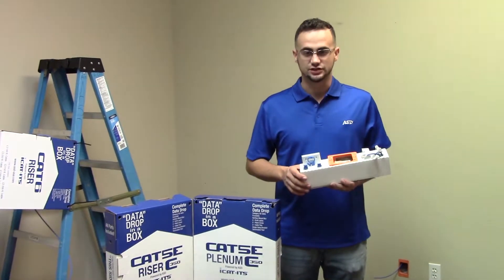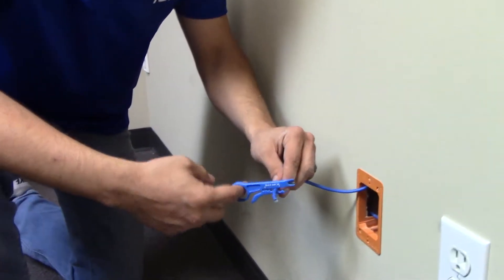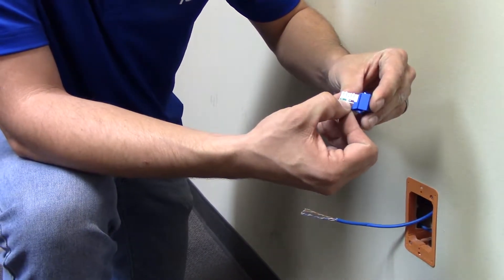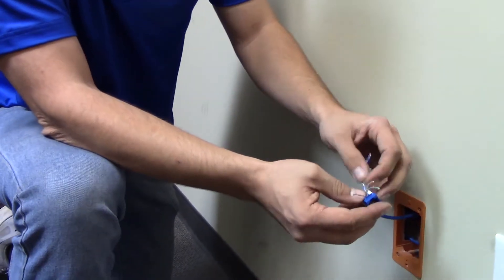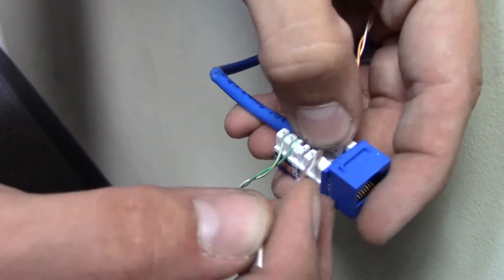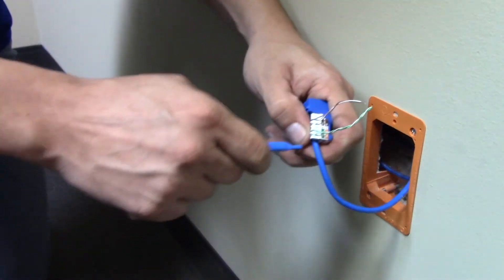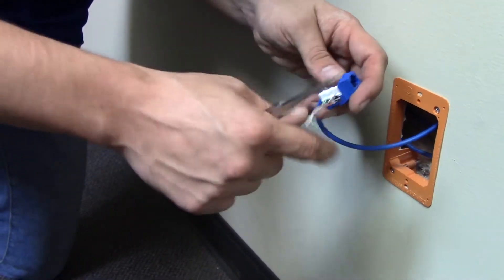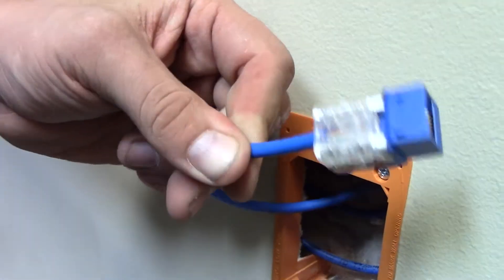How to Terminate a Low Voltage Cable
Learn how to terminate and install a low voltage data cable. In this video, we’ll teach you how to strip, terminate, and install a low voltage category cable.

Terminating the cable is a crucial step in setting you a wired network. You must be careful to ensure connectivity and polarity. Our experienced technician will show you exactly how he does it and special steps to watch out for.

For his demonstration, he’ll use Data Drop in a Box, the first all-inclusive low voltage cabling solution. It has everything you need to complete a data drop in your home, office, or business. It includes:
♦ Cat5E or Cat6 Cable, Plenum or Riser, 100-300ft.
♦ Faceplate
♦ Surface Mount Box
♦ 2 RJ45 Jacks
♦ 2 Patch Cords
♦ 2 Cable Ties
♦ Single Gang Bracket
♦ Termination Tool
♦ Blank Insert
♦ Labels
♦ Screws

You’ll need:
♦ Scissors
♦ Phillips Head Screwdriver
♦ Drywall Saw (If mounting on a wall)

Make sure you watch the rest of the series to see how he started and finished the install.